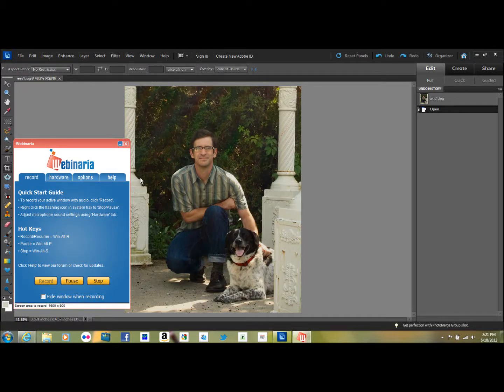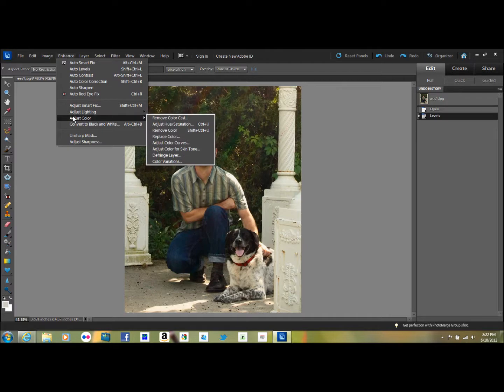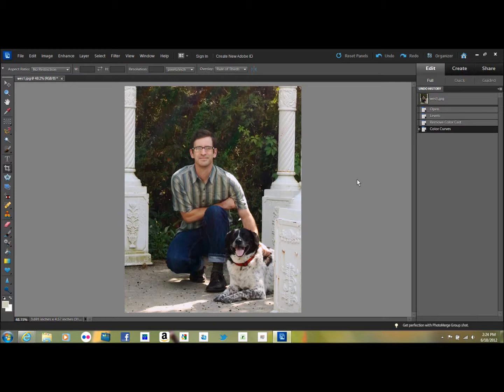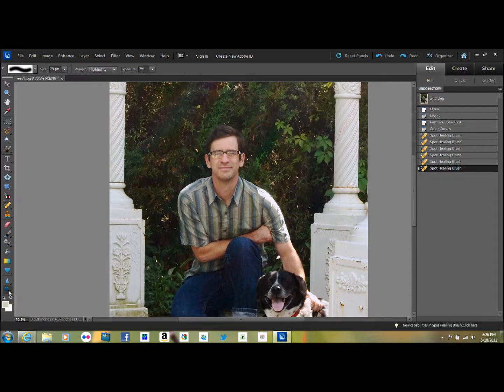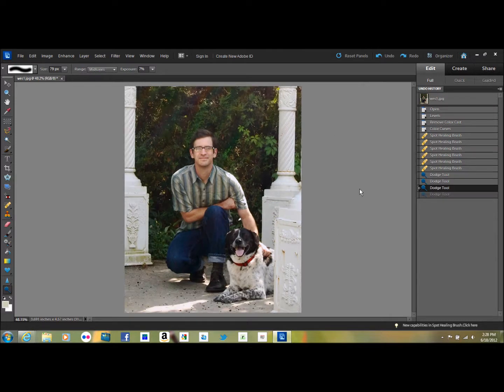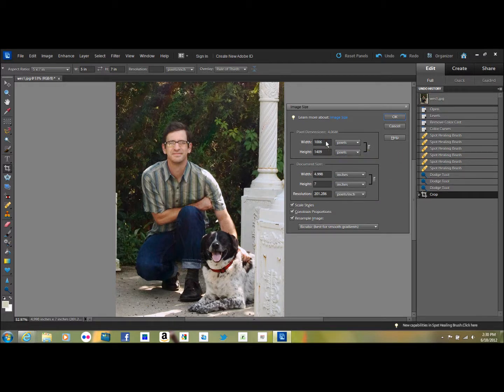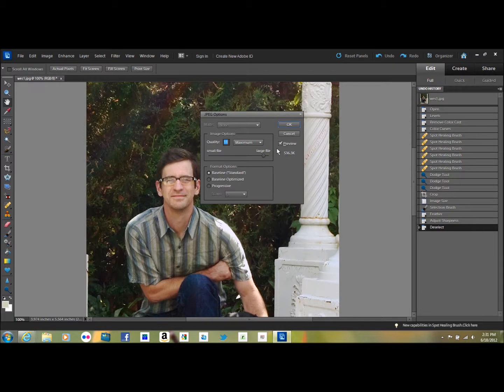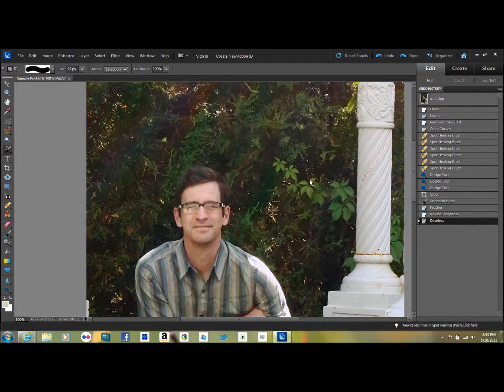How To Quickly Edit A Picture With Elements10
How I edit a jpeg picture with Photoshop Elements 10. The video quality is poor - need to figure out how to use the screencast software better.